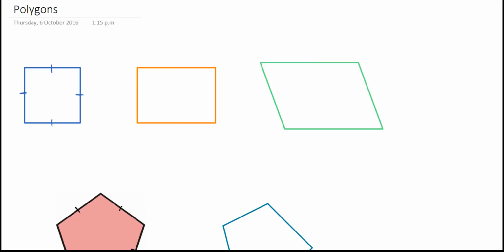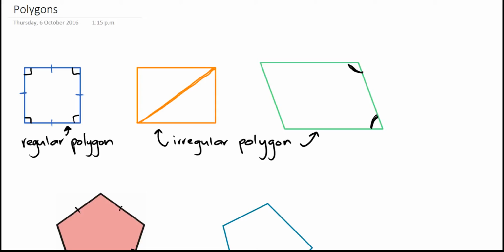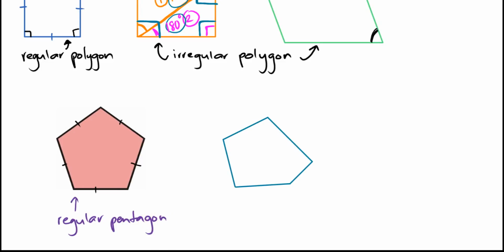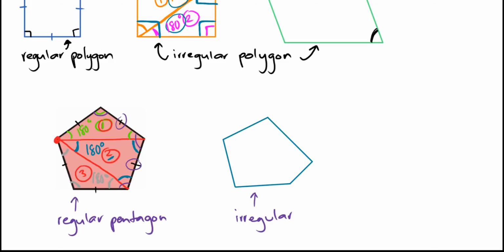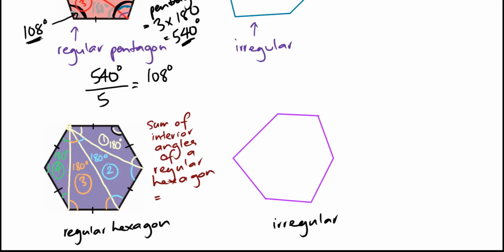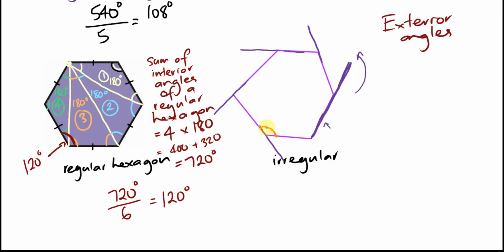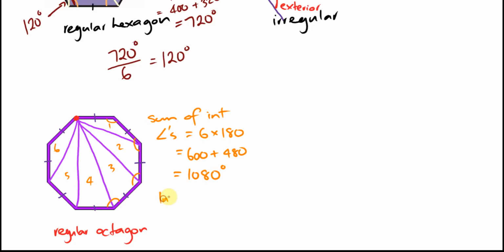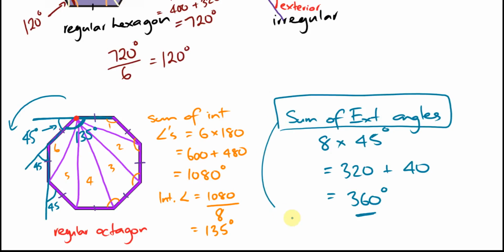Y9 Angles associated with Polygons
Regular and irregular polygons, interior and exterior angles.